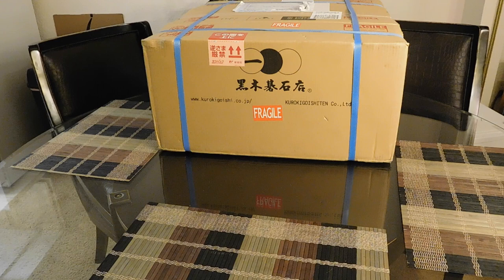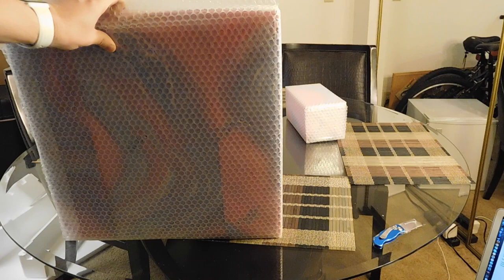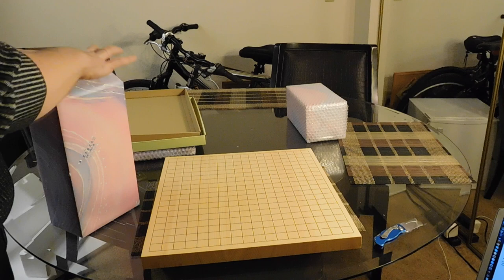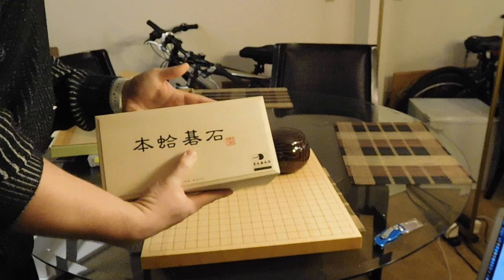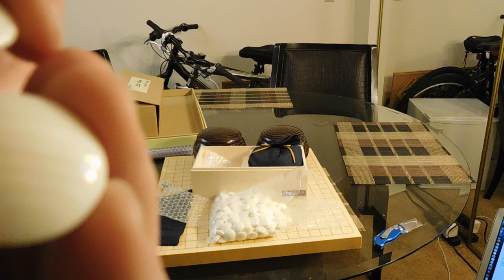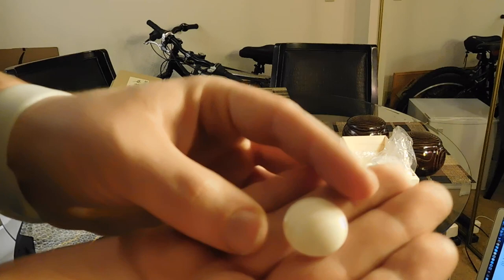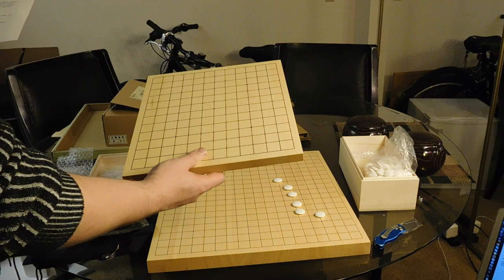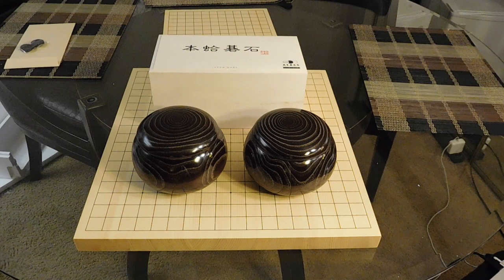Unboxing Kurokigoishiten Clamshell Go Stones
In this video I unbox my Blue Label Anniversary Fair (set 4) package from Kurokigoishiten!

Included were size 31 Mexican clamshell Go stones, Kuri Go bowls, a size 10 Shinkaya XL table Go board, and a Hiba 13/9 Go board. Wonderful stones and amazing craftsmanship!